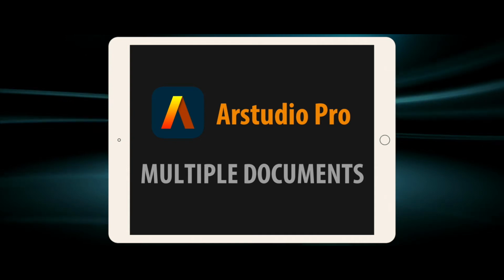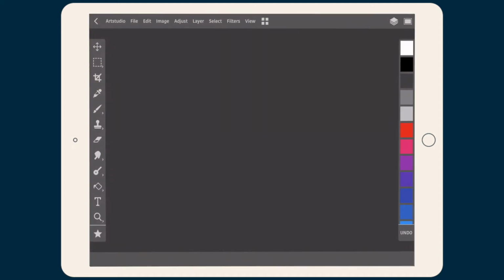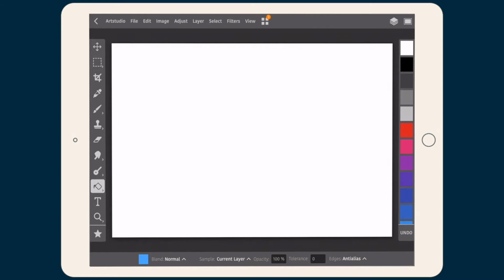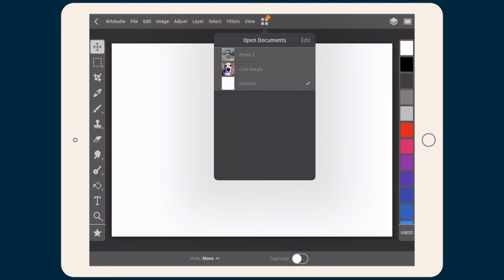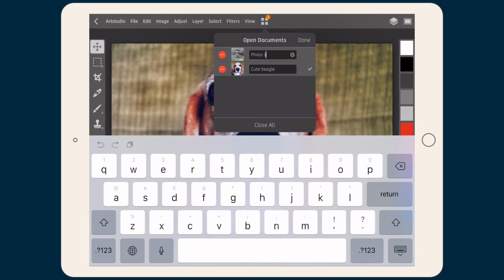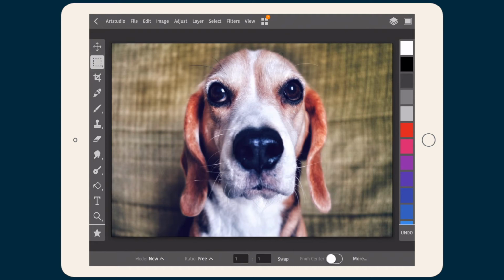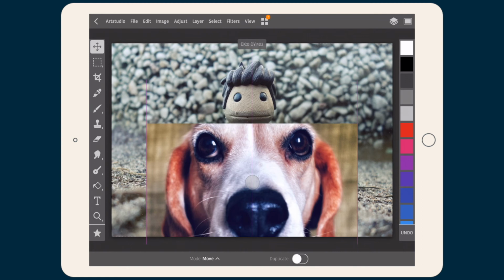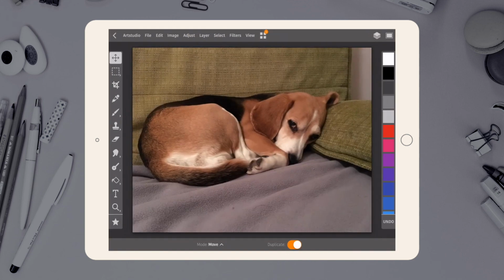Artstudio Pro tutorial: Multiple Documents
Video tutorial showing how to use Multiple Documents feature in Artstudio Pro.

Silent Partner - "Blue Skies"
Vibe Tracks - "Alternate"